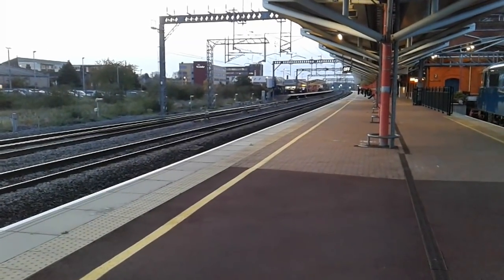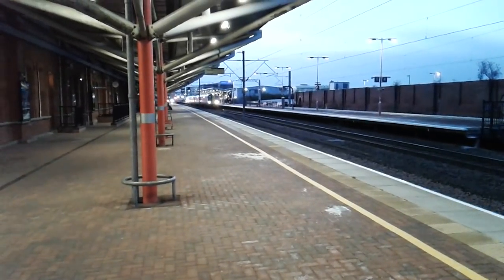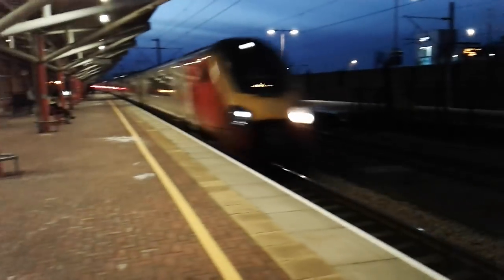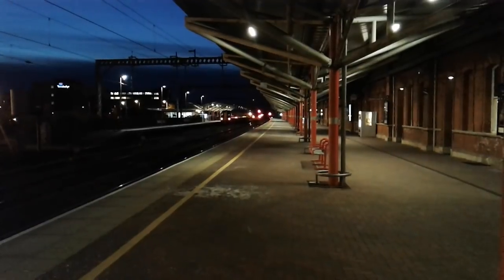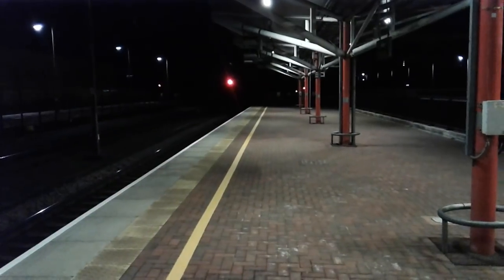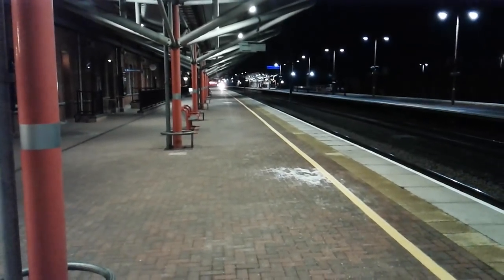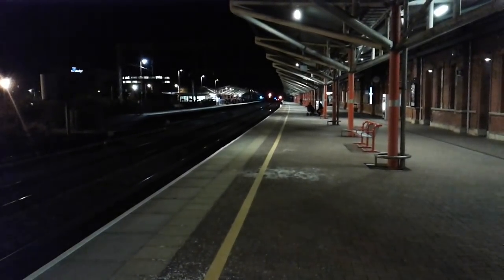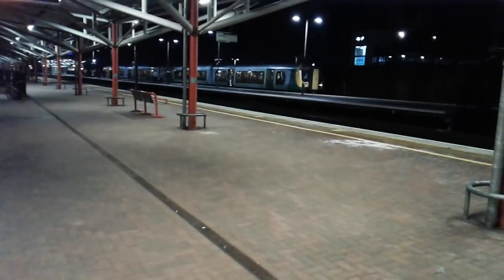Trains at: Rugby, WCML, 02/11/18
A very enjoyable evening spent at Rugby on the West Coast Mainline where we see plenty of services from Virgin Trains, London Northwestern Railway and freight from DB Cargo UK, Freightliner, GBRF and Royal Mail.

Rugby was opened and built by the London and Birmingham Railway in 1838. This was the first orientation to be built and at first was a simple wooden structure and was located half a mile to the West of where the present is currently, and this was because at the time it was the location of the only access road into the area and was the only road north or rugby.

The station didn't last long however, once the Midland Counties Railway had a junction made it meant that a new station could be built on the junction making connections easier. Because of the location of the new station it meant that a new access road had to be built which would link the station to the town centre, because the station was built on a junction it meant that it was managed by 2 different companies, the London and Birmingham Railway and the Midland Railway. Because of this it meant that the station wasn't really what you would call conventional, it was slowly rebuilt over a course of 10 years but the platforms were significantly lower than the trains serving them which in turn caused a lot of passengers to complain as they either had to jump down off the trains or climb up, often struggling and sometimes resulting in injury.

The station was getting busier and busier and would continue to do so until 1880 when a new station had to be built as the LNWR deemed the station to be unsatisfactory, this was caused by the Northampton Loop opening which would connect Rugby to Northampton, at the time £70,000 was allocated to build a brand new station where the current one now lies, obviously having gone through several modifications. The Midland Railway still had a presence at the station however it was very small as they had local trains running to Leicester from the surviving platform that was used at the previous stations location. But this was closed in the 1960's and no trace of the line can be found.

When the station was built it consisted of a large central island platform and bay platforms located at either end for various terminating locals services, the way in which the island platform was accessed was via a tunnel running from the booking hall under the lines and up via a ramp. When the station was built it also came with a rather impressive steel and glass trainshed roof which covered an area of 117ft which spanned across the station and the surrounding tracks. The sides of the roof originally had glass side screens but were later removed, the roof was poorly maintained and fell into a state of disrepair. The glass on the roof was taken away leaving the station exposed to rainfall. It was completely removed in 2000 and instead replaced with canopies covering the platforms.

For a long period of time rugby boasted one of the longest stations on the rail network at 1,381 feet. However during the redevelopment of the station during 2007/2008 the island platforms were shortened.

During the time when the West Coast Mainline was being modernised to allow for higher speeds of trains along the length of the line and through stations rugby was given a new makeover with new signals installed and platforms built which would allow trains to pass past one another without affecting the speed of the passing train and making connecting services easier. Previously the max speed for non stopping trains was 75mph but once the work was completed it allowed for a max line speed of 125mph.

For a better visual representation of how the station used to look I reccomend that you check out Mrdeltic15's channel as he has some truly incredible films from the 90's which shows how the station used to look and the types of trains that was used that sadly you wouldn't see much use of this day and age.

My next film is from Cambridge North on the Fen Line.